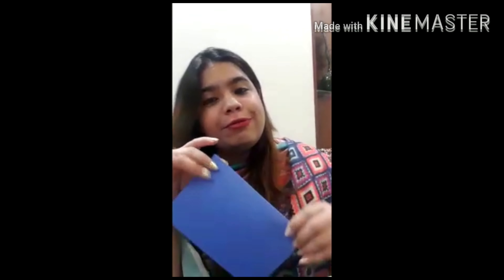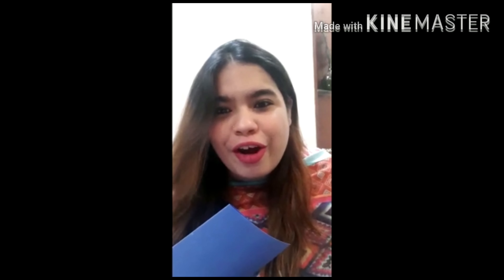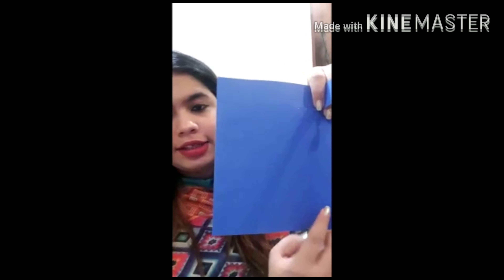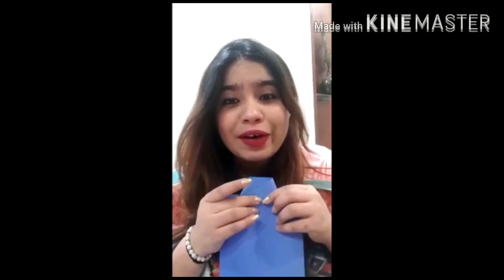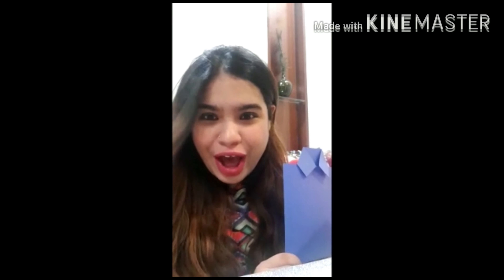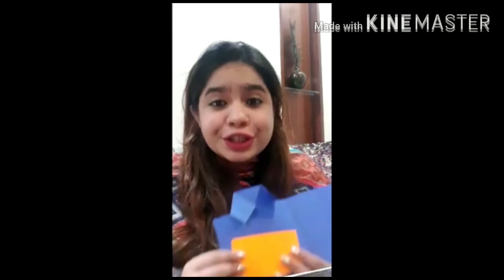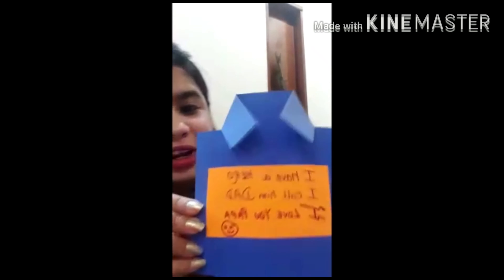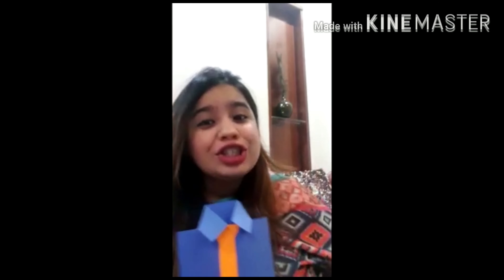FATHERS DAY CRAFT 2020